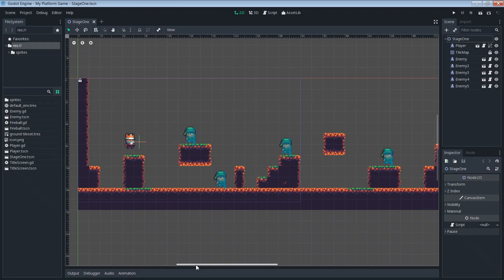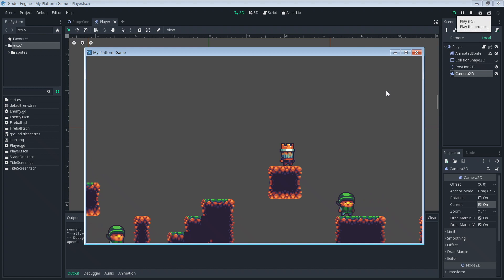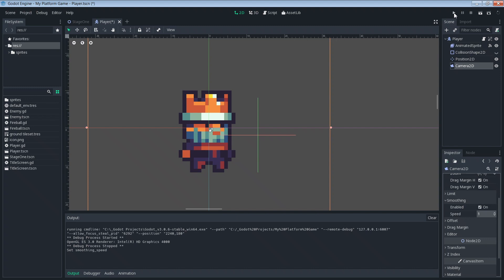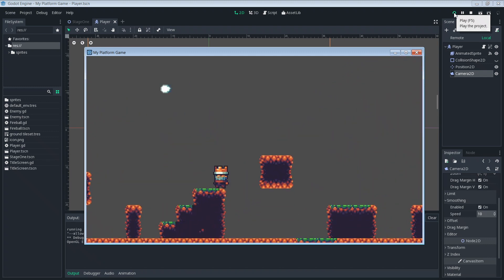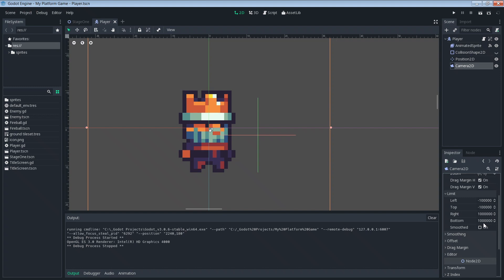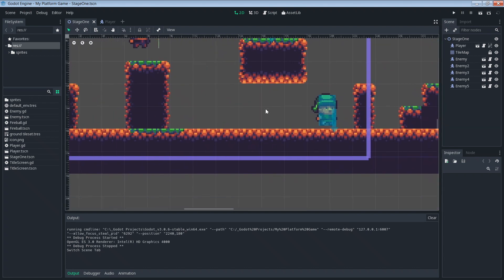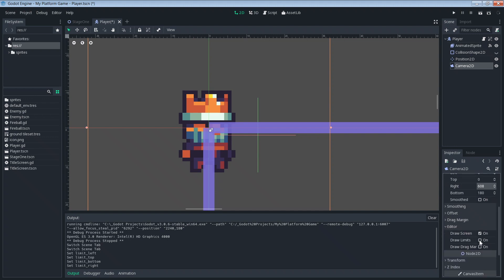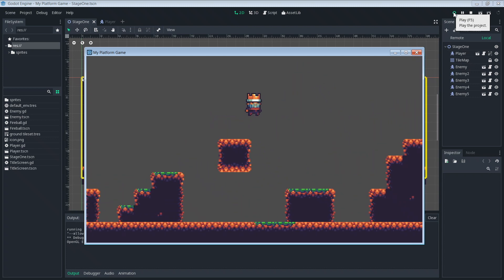Godot 3 - Platformer Tutorial - Part 12 - Game Camera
Let's implement our game camera so we can explore our stage further.